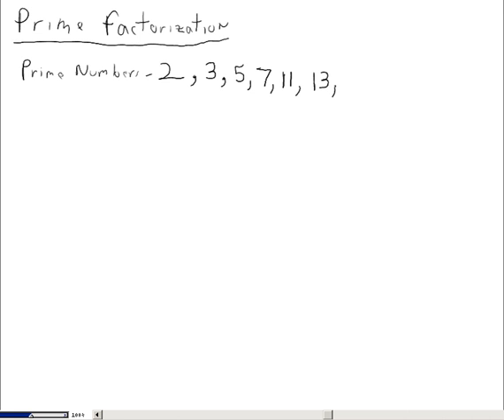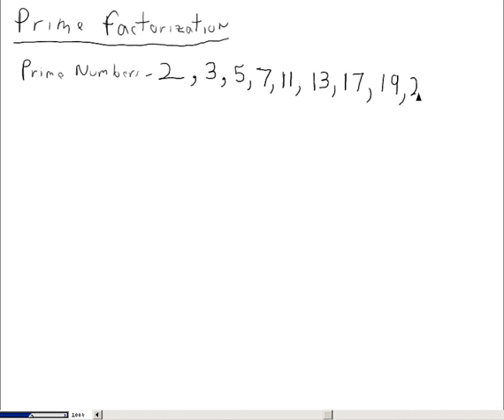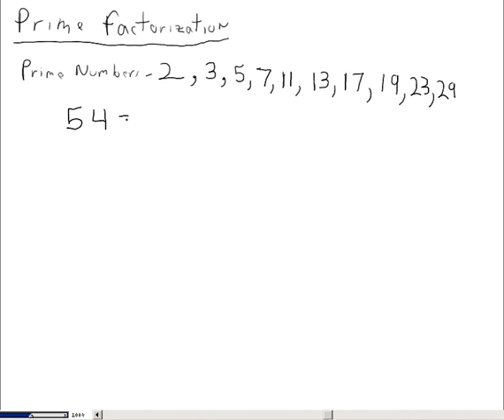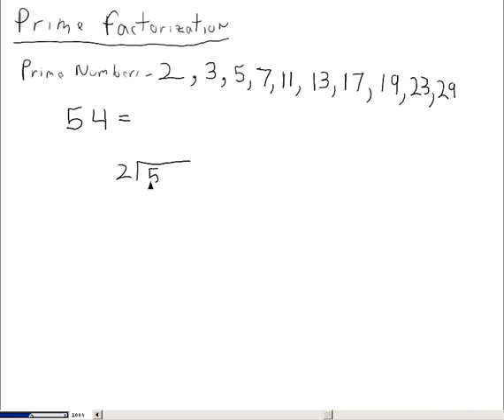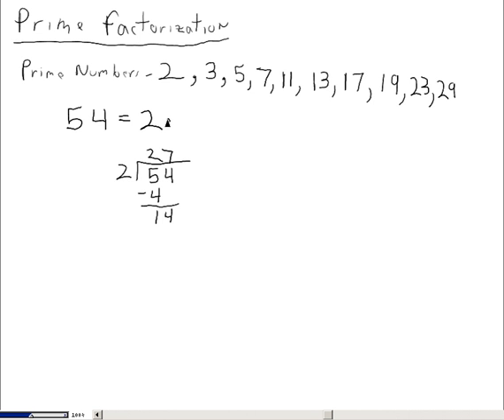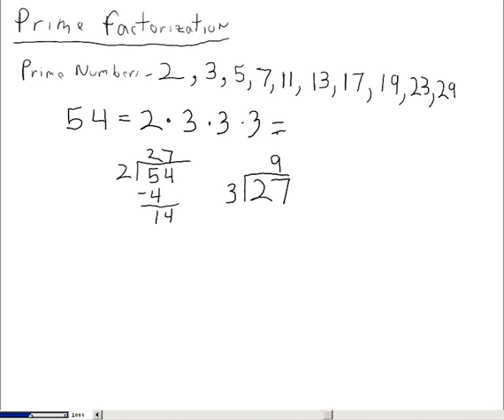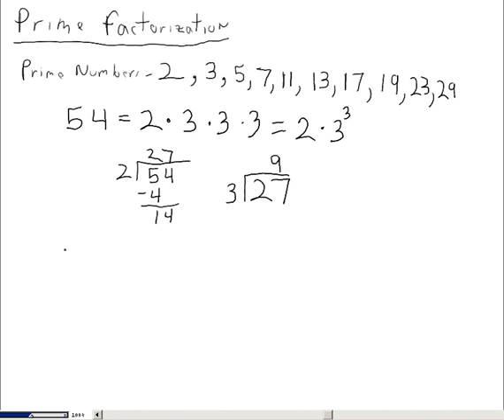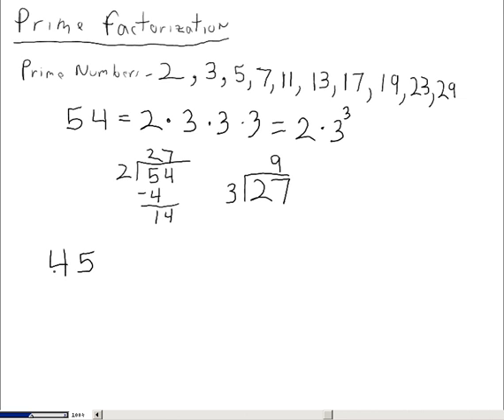R1 Prime factorization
How to break a number into its prime factors